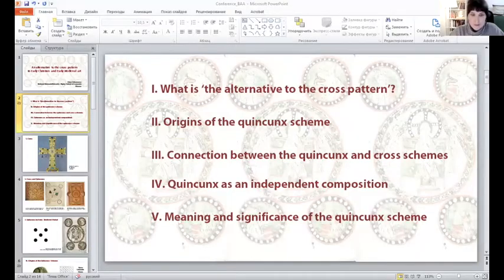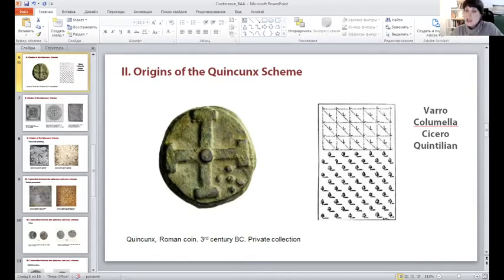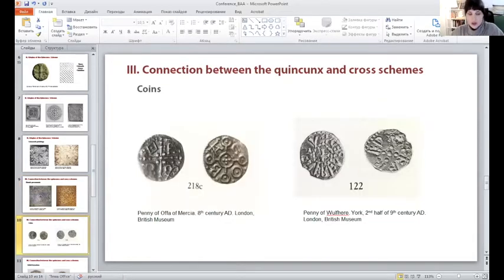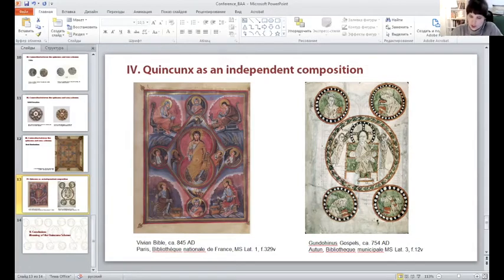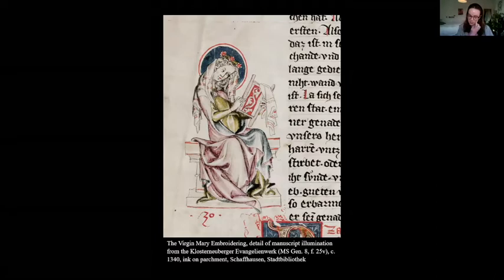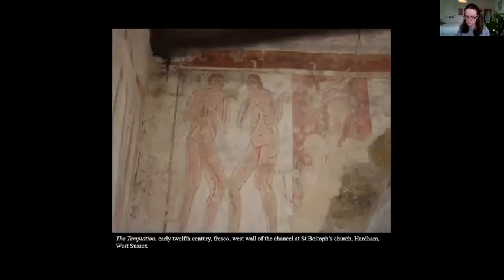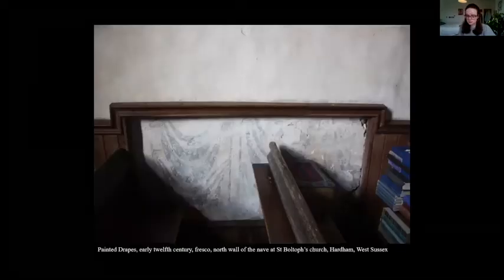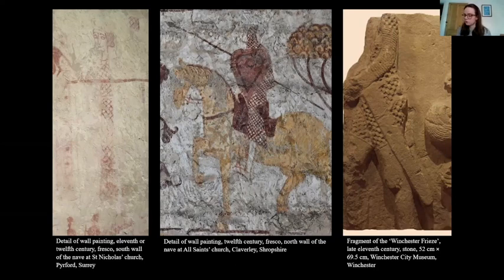Panel 1: Iconography: Transmission, Adaptation and Interpretation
This is a video recording of the first panel of the British Archaeological Association postgraduate conference that took place on Thursday 19 November 2020.

Chair: Dr Emily Guerry (University of Kent)

Elena Lichmanova (School of History, National Research University Higher School of Economics, Moscow), An Alternative to the Cross Pattern in Early Christian and Early Medieval Art

Nadezhda Tochilova (Saint Petersburg Stieglitz State Academy of Art and Design), New perspectives on studying art of the Baltic region in the 10th -12th centuries: The issue of artistic interaction between Scandinavia and Ancient Rus ́

Millie Horton Insch (UCL), Skeuomorphic Exchange Between Embroideries and Wall Paintings in Eleventh and Twelfth-Century England

The BAA recorded the proceedings and, with permission of the speaker(s), made them available online here, and on its